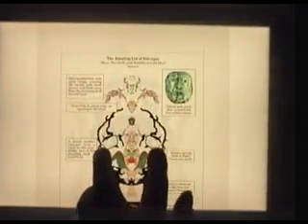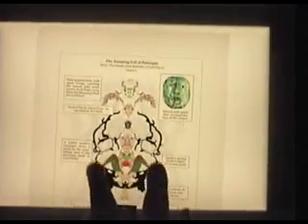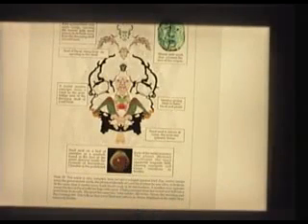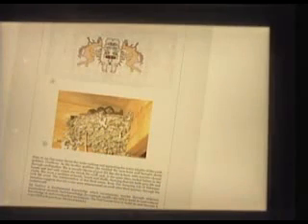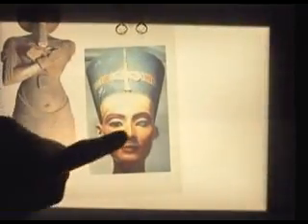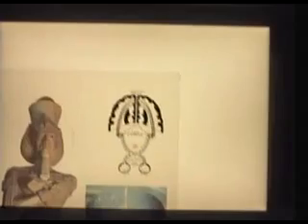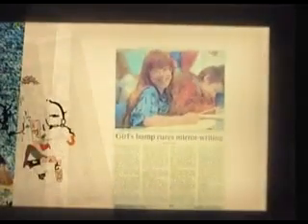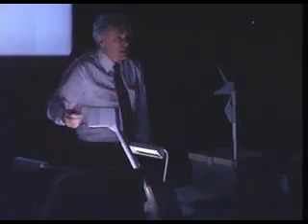Maurice Cotterell - Secrets of the Super Gods 11 19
In 1989 engineer and scientist Maurice Cotterell found a way of calculating the duration of long-term magnetic reversals on the Sun. Using this knowledge he was able to break the codes of ancient sun-worshipping civilizations, first the Mayas of Central America, those of Tutankhamen, of Egypt, and Viracocha of South America, before cracking the codes of the Terracotta Warriors of China.